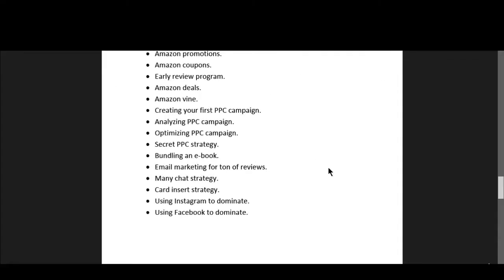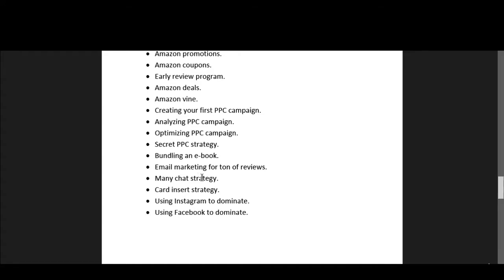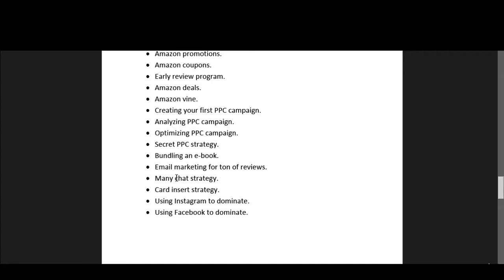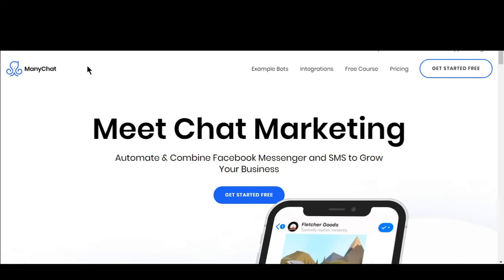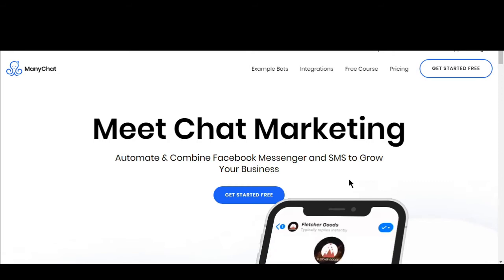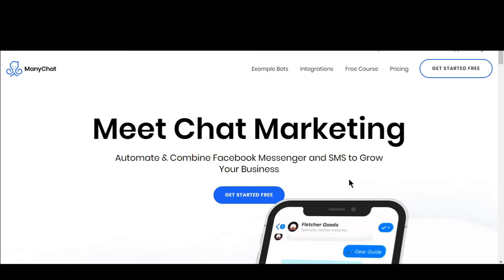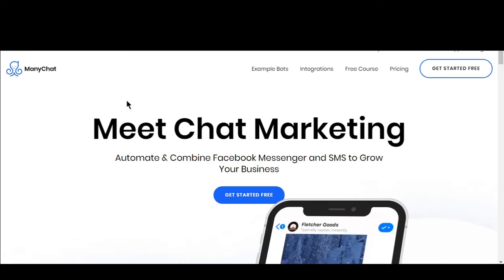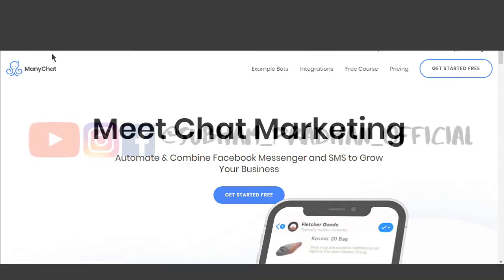Many Chat Strategy For Your Amazon FBA Product (FREE AMAZON FBA COURSE) Video 72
Hey family i am here with a brand new topic showing you guys what many chat actually is and how it can help your brand new product on amazon.